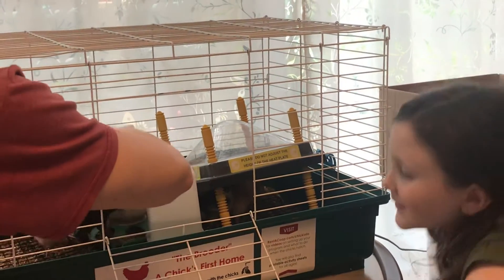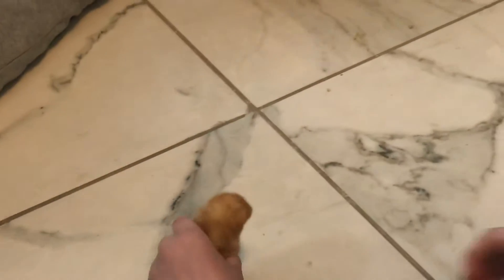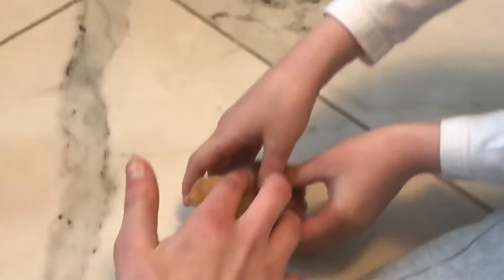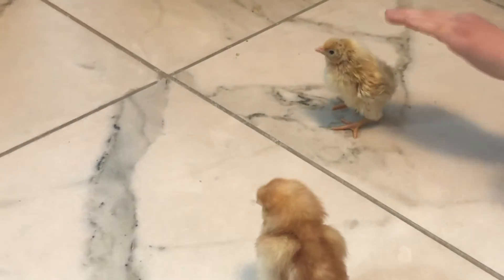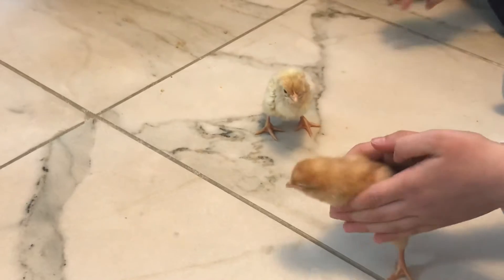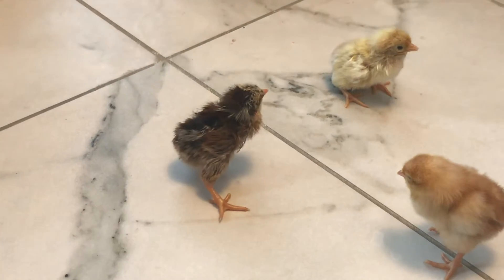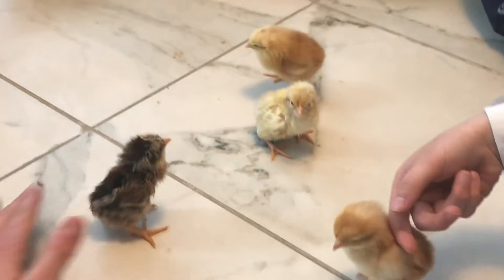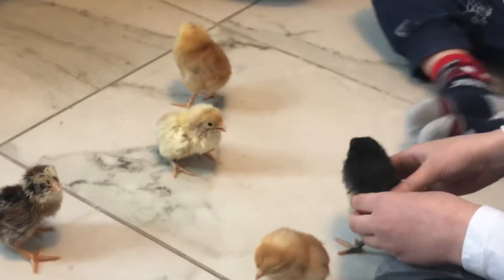Introducing: Cupcake, Biscuit, Cookie, Nutella and Popcorn! March 26